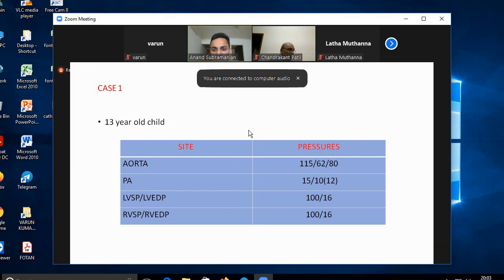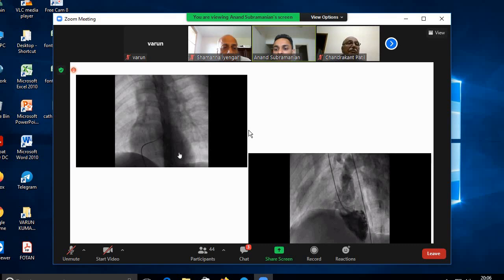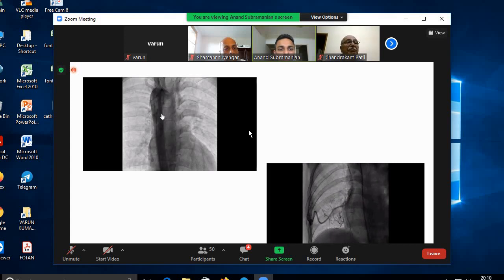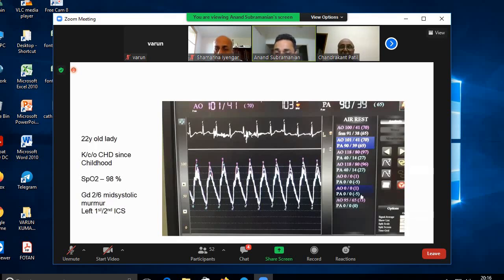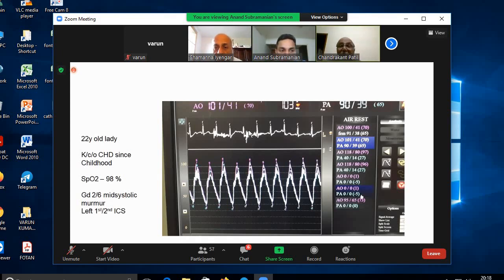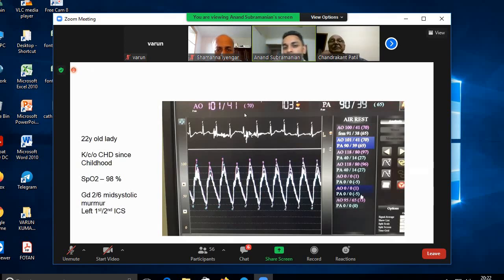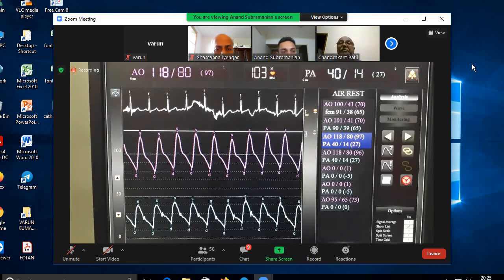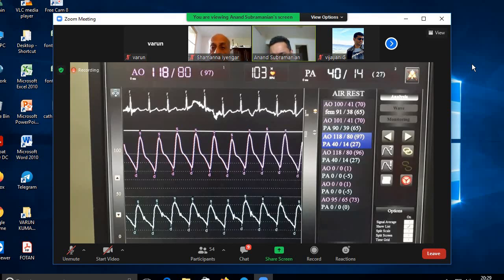chd angio good